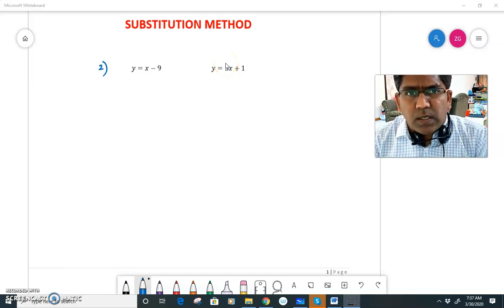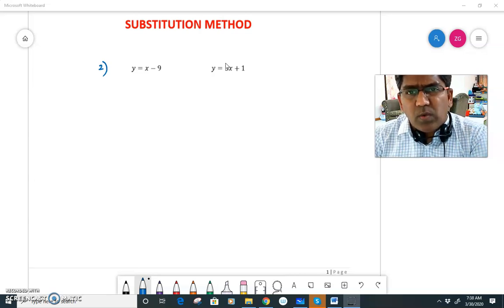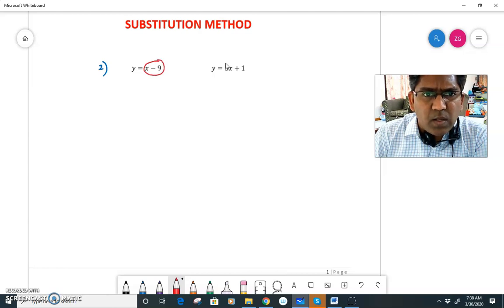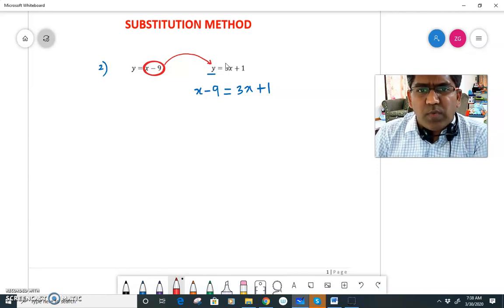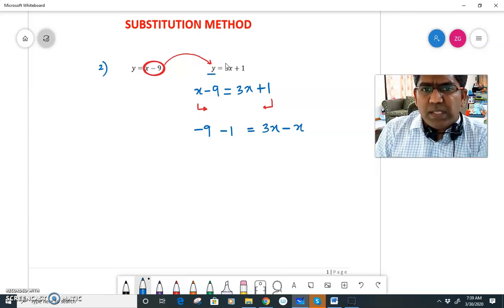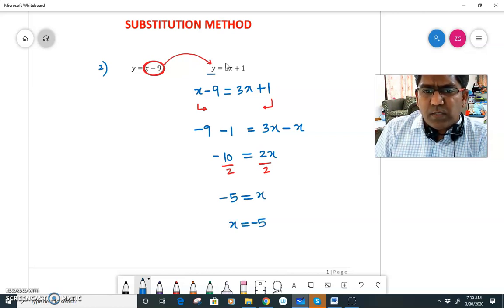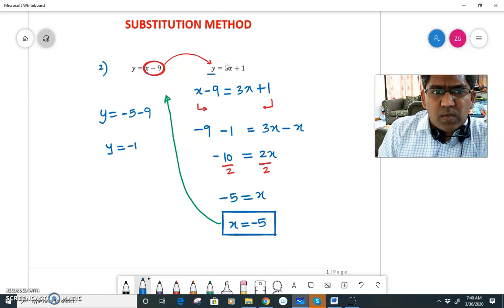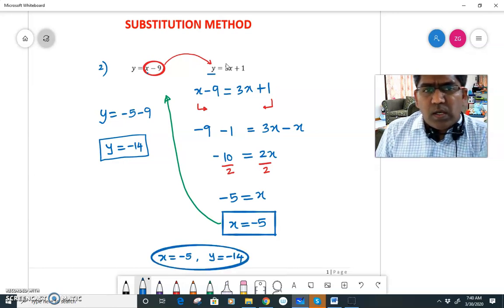Class 8 | System of Equation - Part 1 - Substitution Method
System of Equation - Part 1 - Substitution Method
Class 8 -|- Easy Math with Iqbal

In this tutorial video you will learn How to Solve System of Equation by Substitution Method.